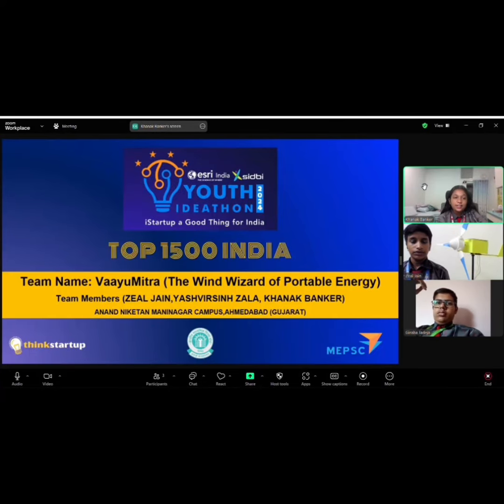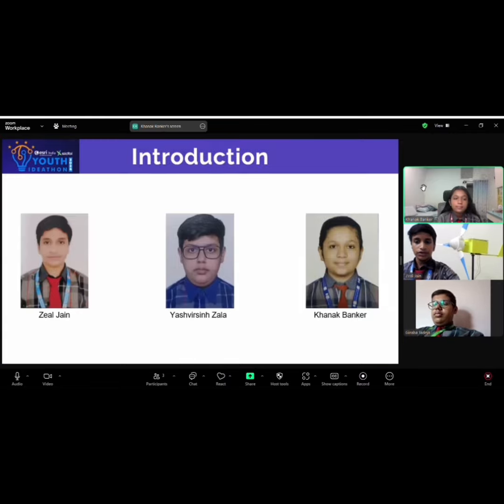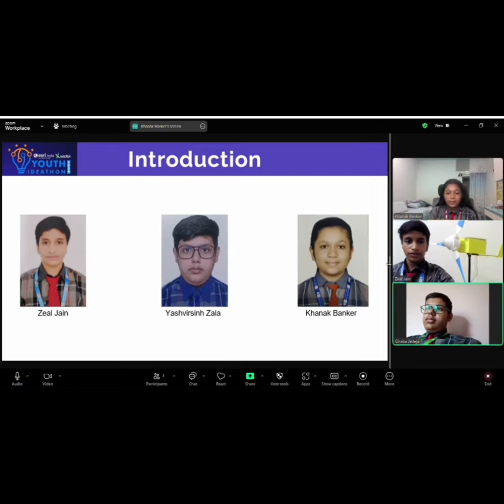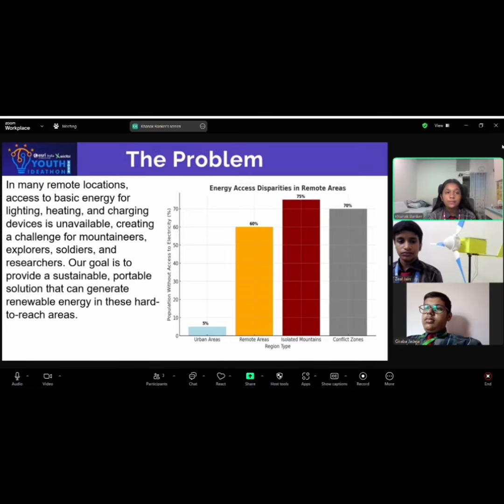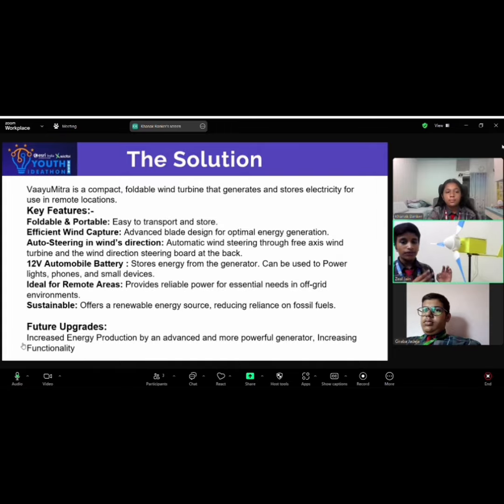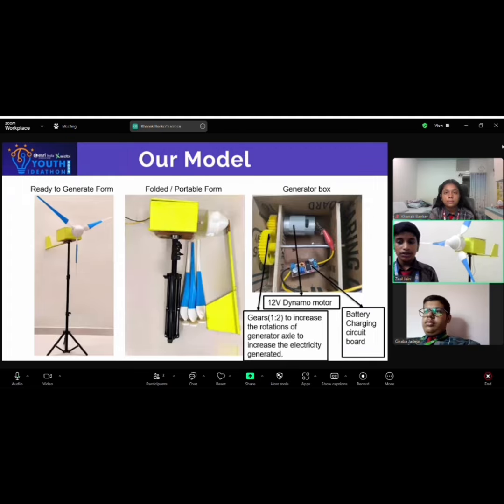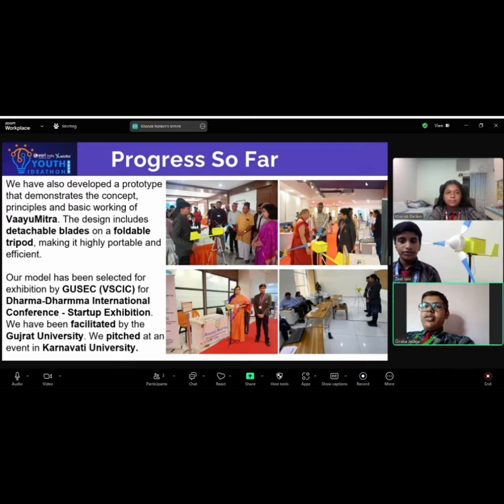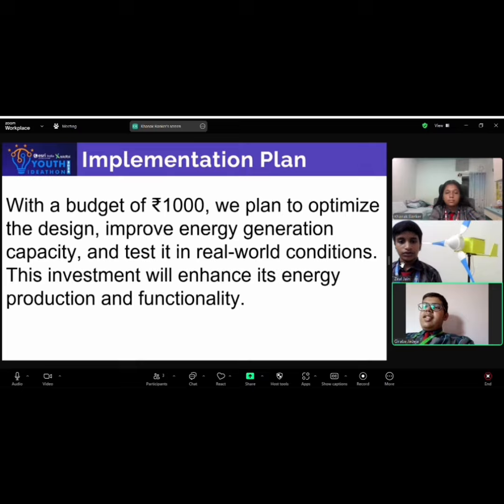Youth Ideathon 2024 | TOP 1500 | UID-2F31938 | Team-Vaayumitra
YI 2024 | Zeal Jain, Yashvirsinh Zala and Khanak Banker | Grade 9th-12th | Anand Niketan Maninagar Campus | Vaayumitra(Jab Sath Ho Vaayumitra Toh Hai Kis Baat Ki Fikra)

Join us as we present **VaayuMitra**, a foldable and portable wind turbine designed for generating renewable energy in remote locations. Perfect for mountaineers, explorers, soldiers, and researchers, VaayuMitra is the solution for powering lights, phones, and small devices when traditional electricity isn't available. Watch to learn about our journey from idea to prototype, facilitated by the **Youth Ideathon** and supported by **Anand Niketan Maninagar**. Discover how we’re driving innovation in sustainable energy with our award-winning project.